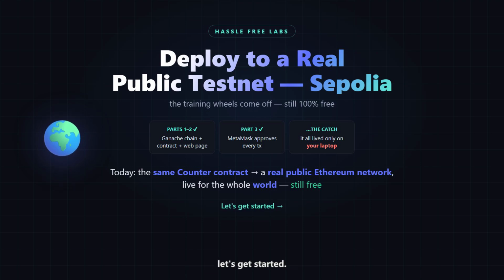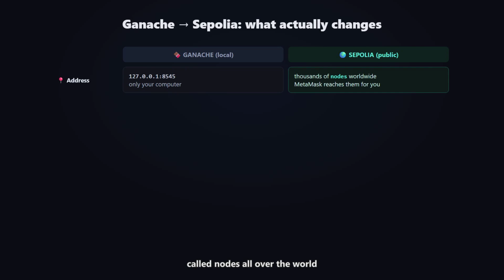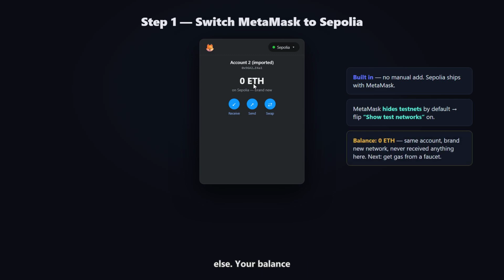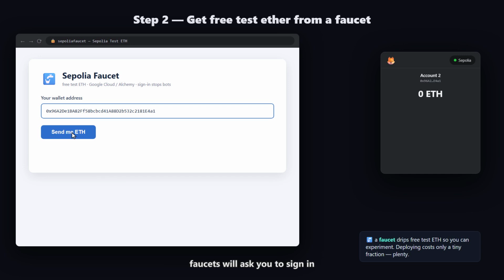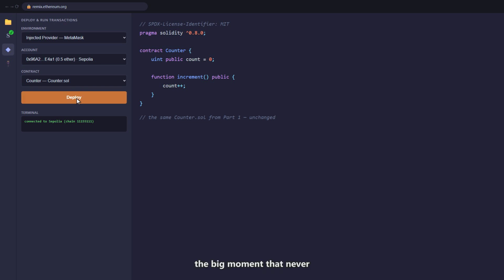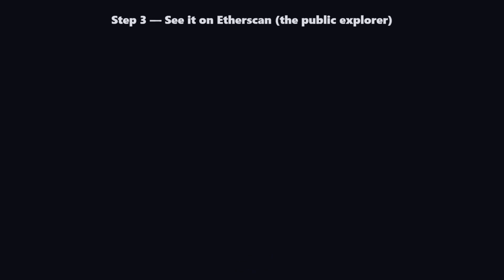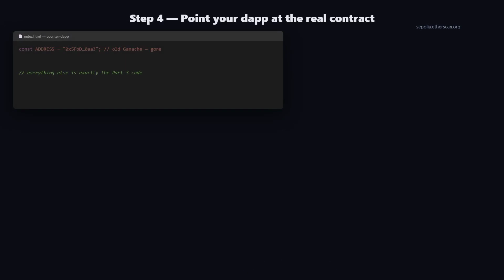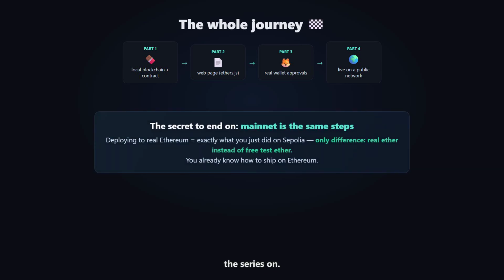ETHEREUM WITH SEPOLIA